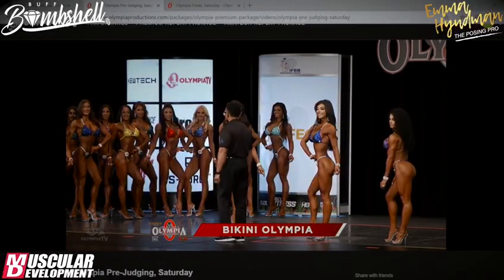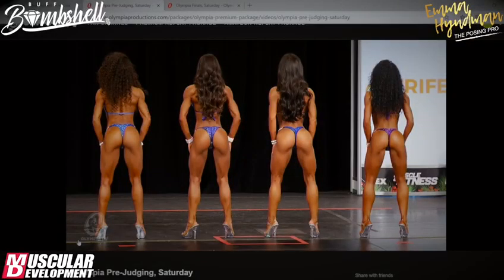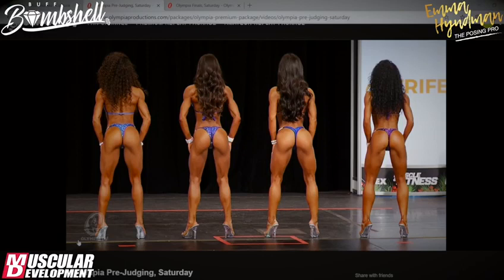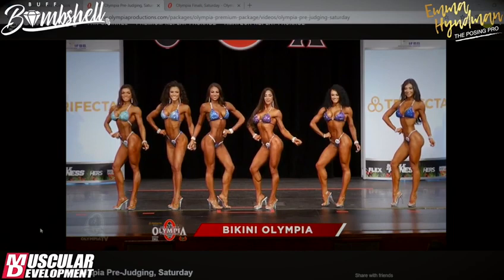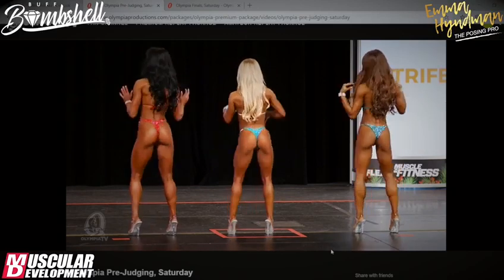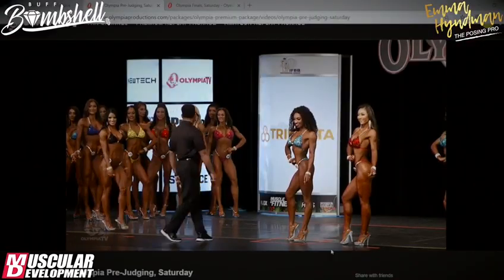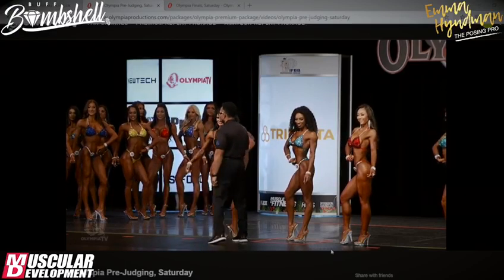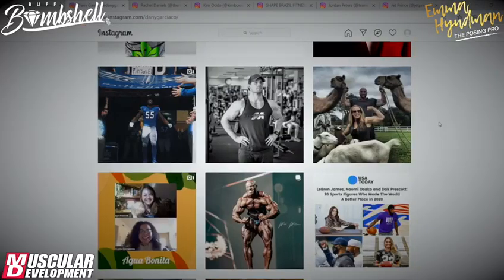Olympia Bikini Review 'The Buff Bombshell Show' Episode 14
A snippet of Muscular Developments 'Buff Bombshell Show' with myself and Lauren Lotter

We review the Olympia 2020 Bikini line up covering all aspects stage craft !

FULL EPISODE available on the Muscular Development Channel